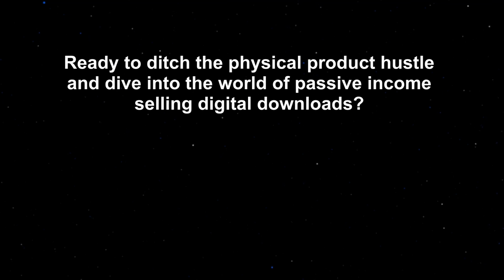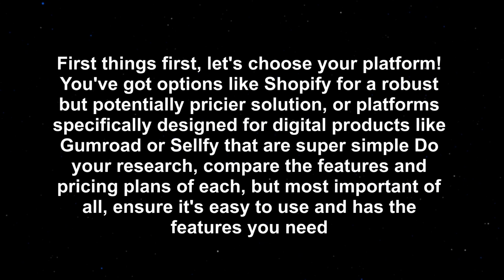How To Create A Website To Sell Digital Products - KevinHowTo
How To Create A Website To Sell Digital Products walks you through the essential steps of building an online store specifically for selling digital downloads such as ebooks, courses, and templates. The tutorial includes choosing a platform, setting up payment processing, and optimizing your website for conversions.

00:00 Intro
00:09 Choosing Your Platform
00:33 Payment Processing
00:51 Building a Conversion Website
01:15 Mobile Optimization